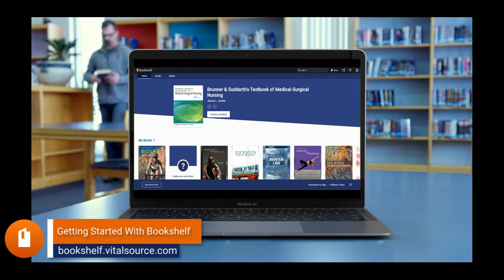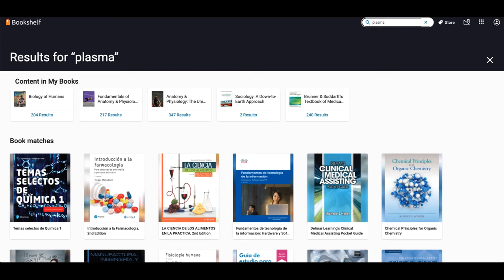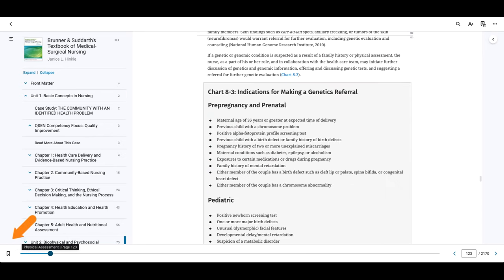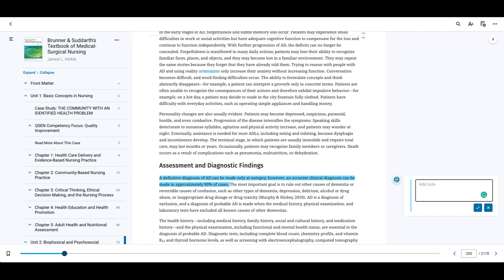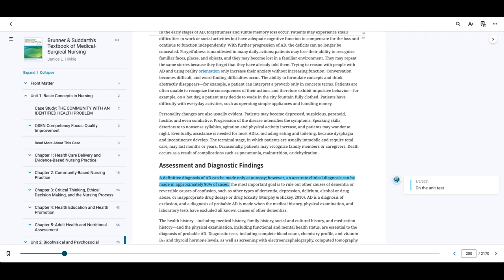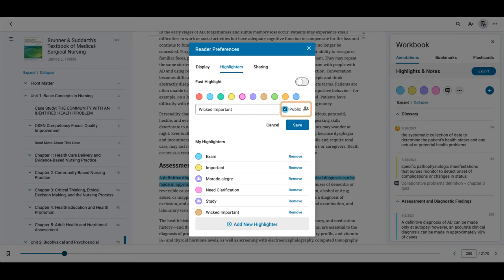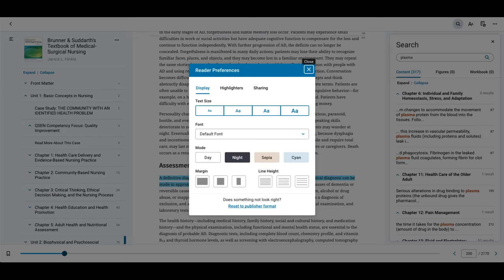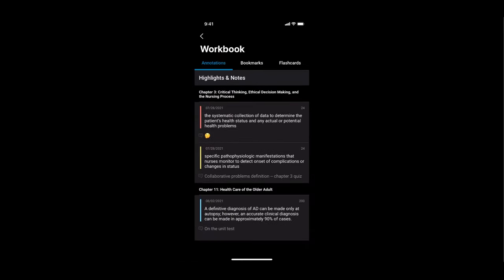Getting Started With Bookshelf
Bookshelf delivers a comprehensive study experience for a new world of learning. This 3-minute video demonstrates how to get the most out of your e-texts with built-in study tools like flashcards, highlighters, margin notes, and more!